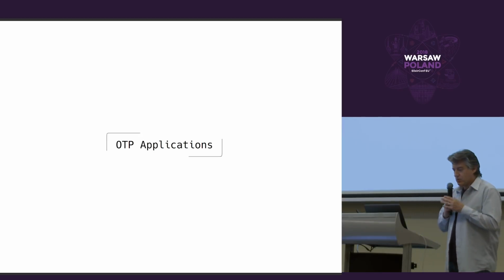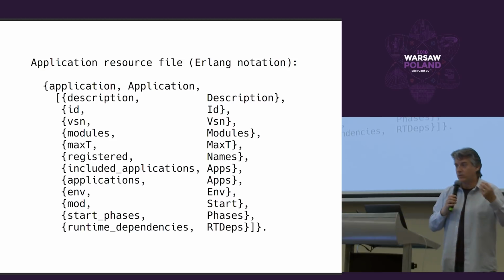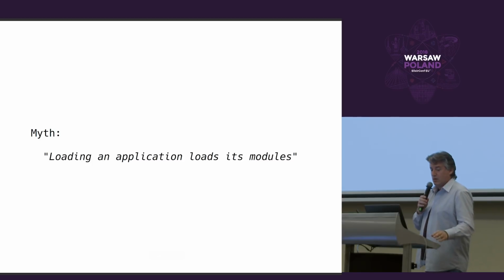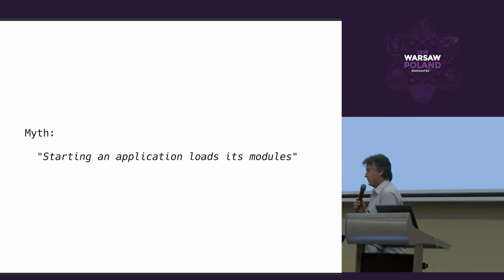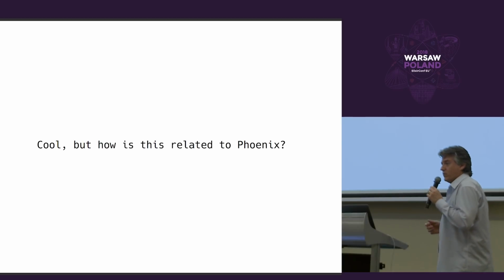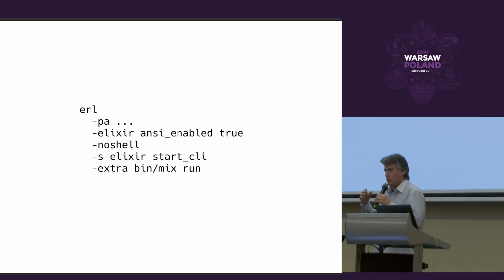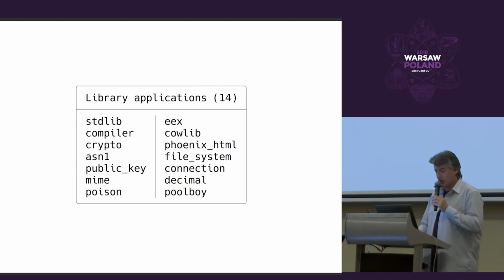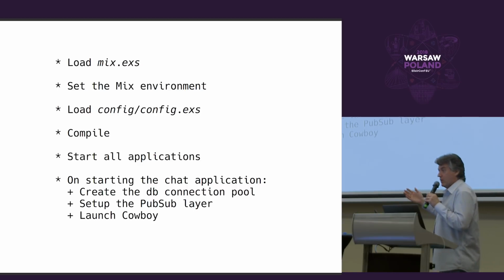The Phoenix Boot Process - Xavier Noria - ElixirConf EU 2018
This talk covers how Phoenix boots. There are pointers to important spots in the source code, but the talk is not a walkthrough, it digests the boot process and presents it in a way that is intended to be didactic for end-users.